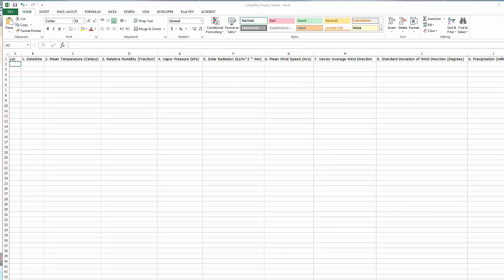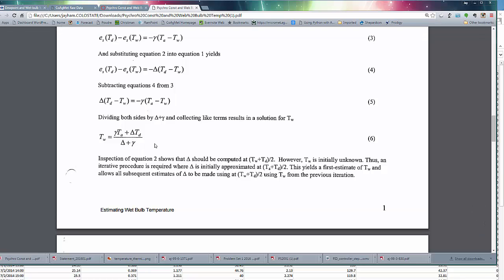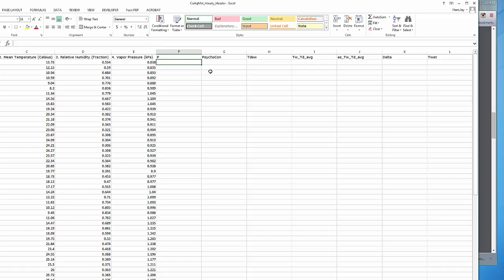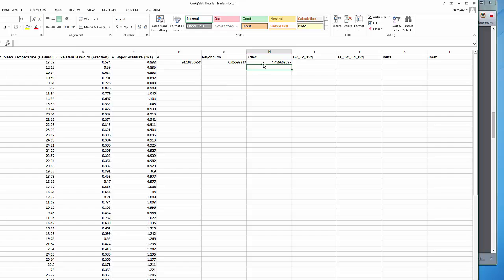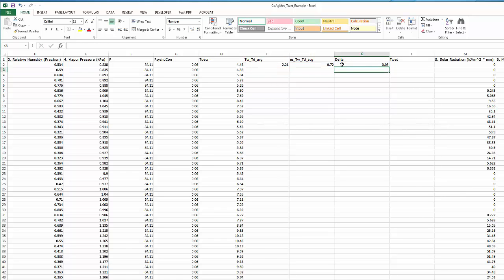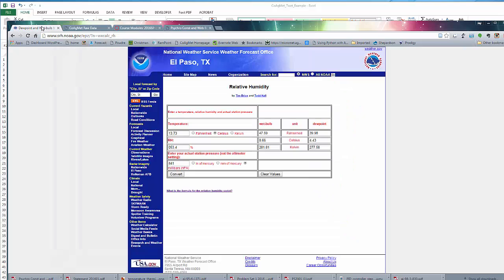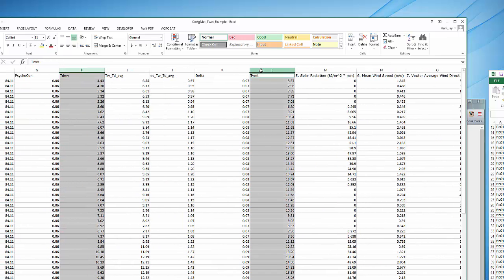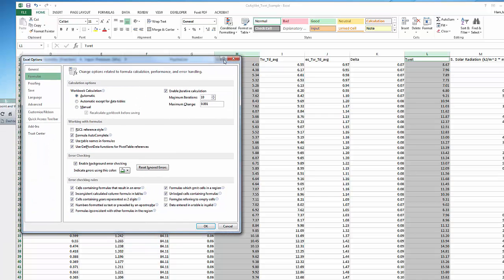Calculating Wet Bulb Temperature From Weather Data Using Excel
Calculating Wet Bulb Temperature From Hourly Weather Data Using MS  Excel. Employs iterative solution.